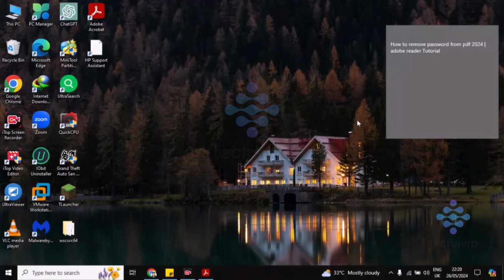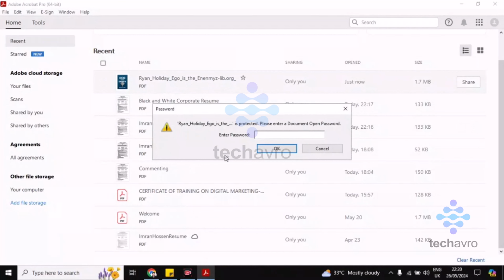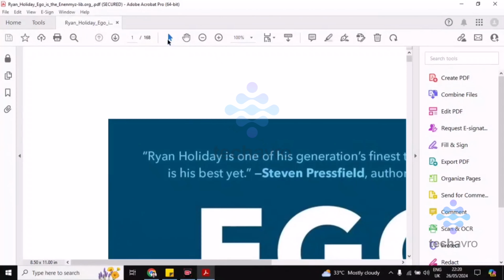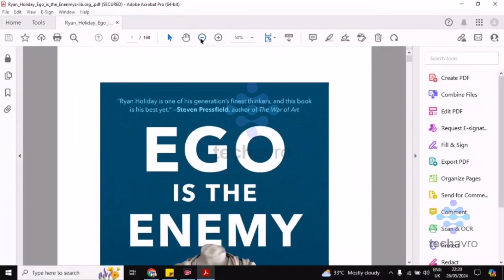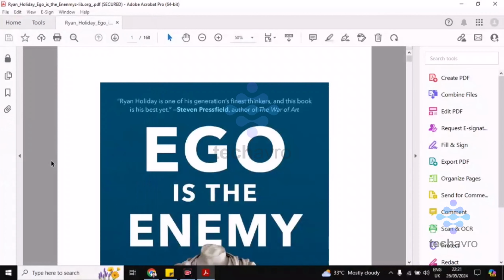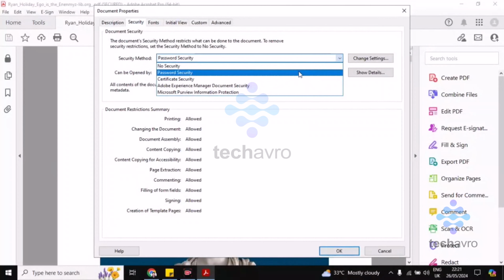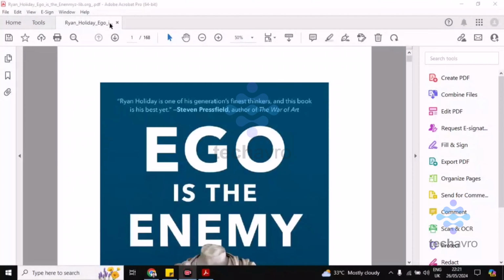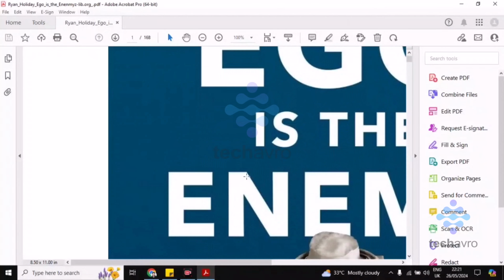How to remove password from pdf 2025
Learn how to remove passwords from your PDF files easily in 2024 with this step-by-step guide by Techavro. Whether you're using online tools or software, we've got you covered.